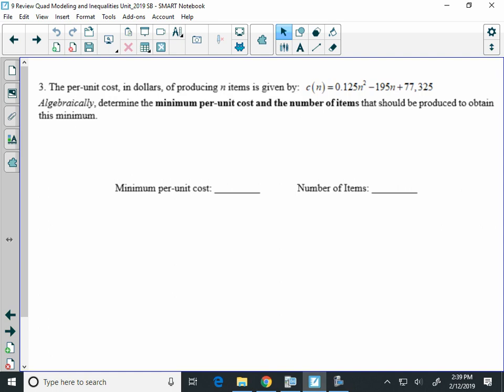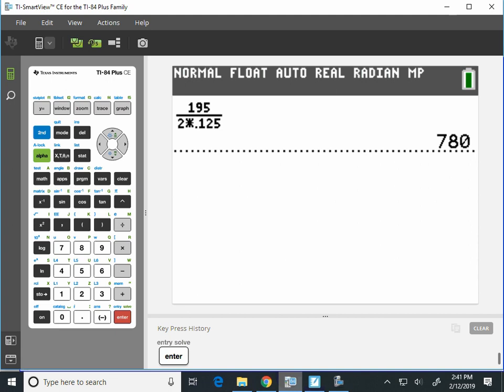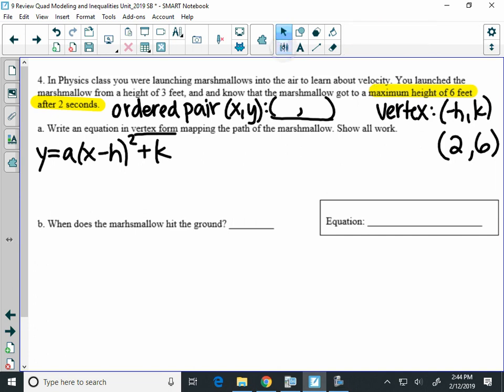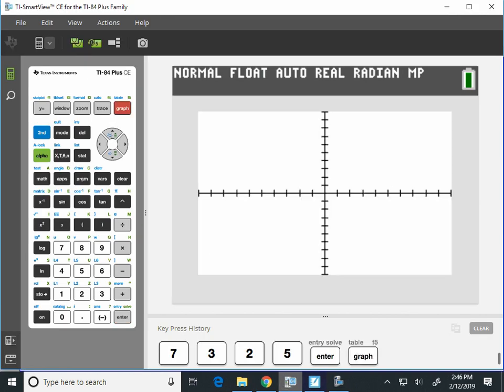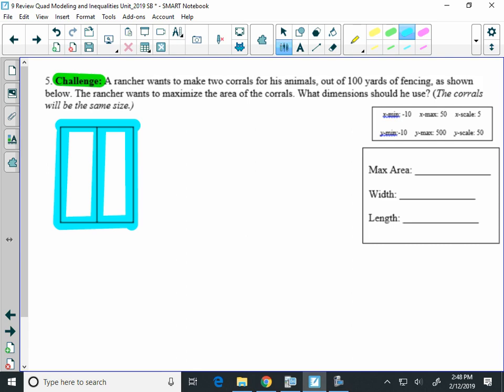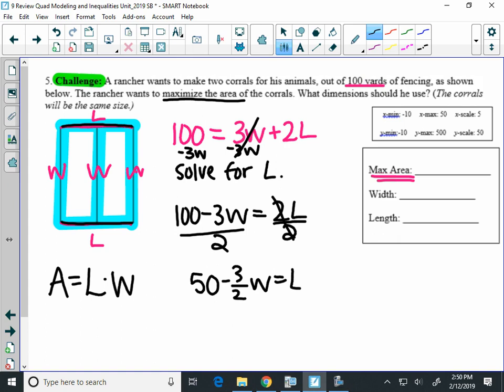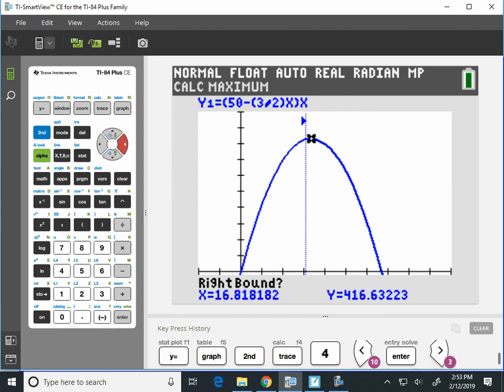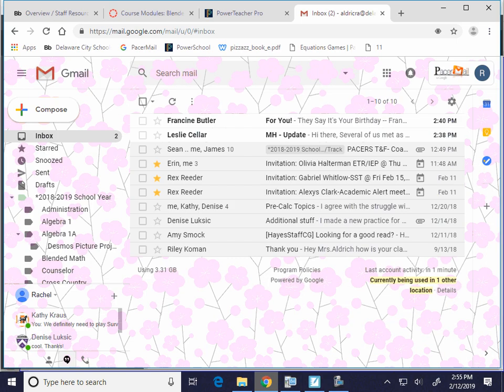Unit 9 Review Video Part 1 #3 #5